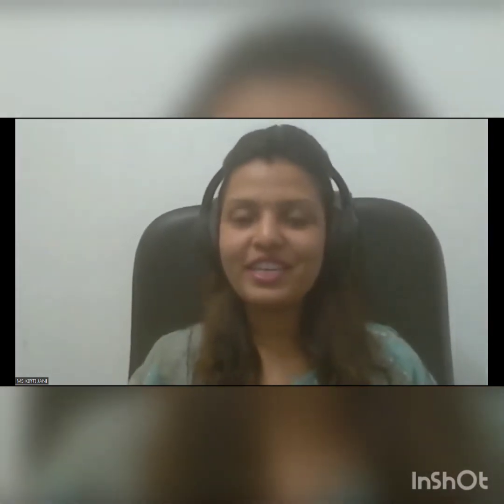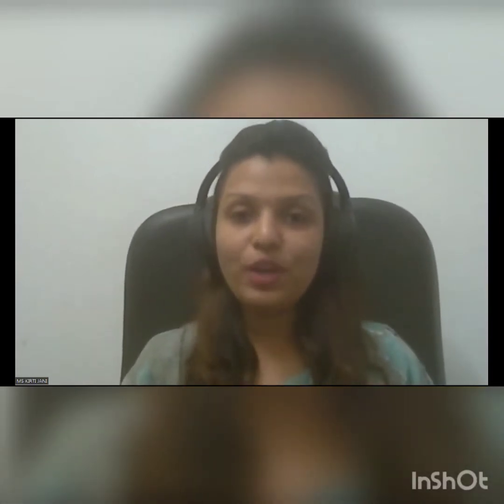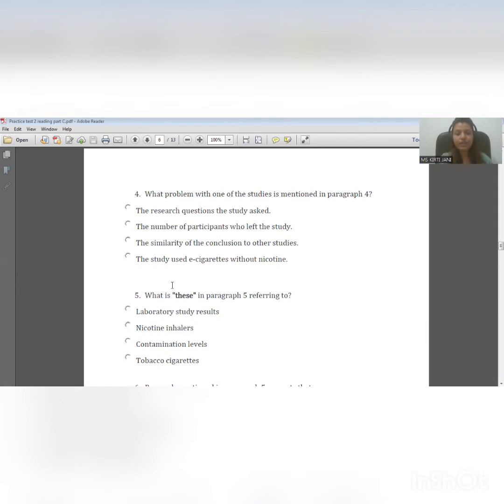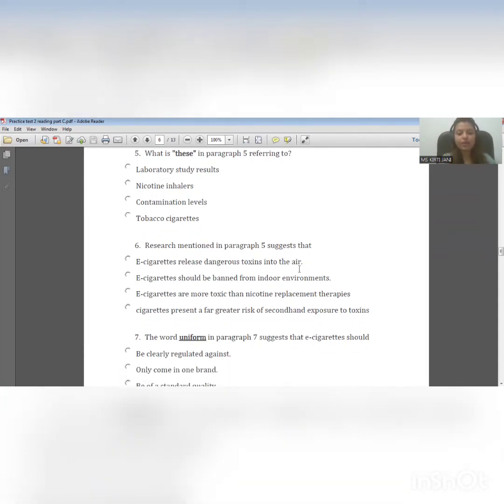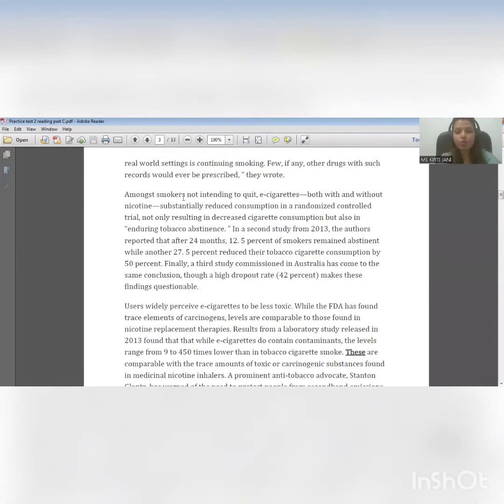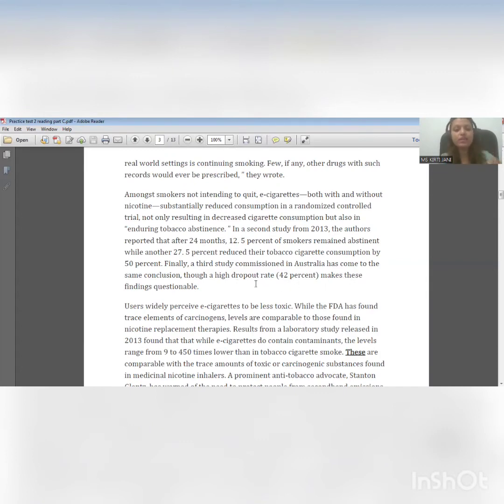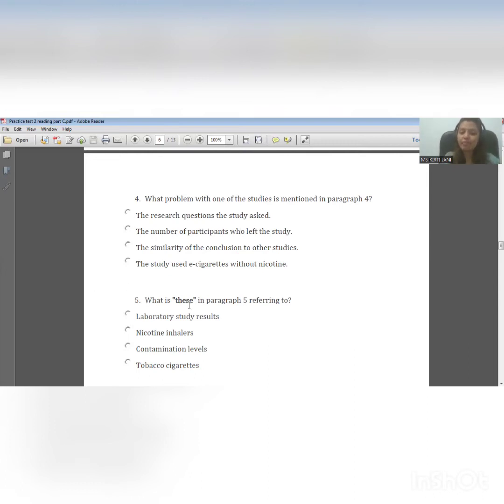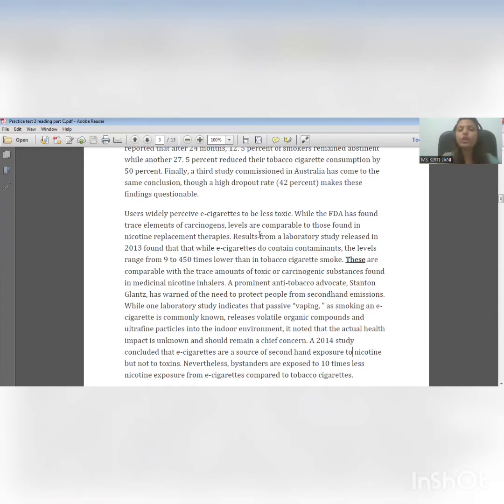OET Reading Part C: a Method lesson ‎@Kirti Institute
This video includes a review of the OET Reading sub-test, information on text types and question types as well as correct strategies to apply in order to score high in Reading Part C.

You may also watch other videos on Reading Part A and B to learn appropriate techniques to boost your score in each part of the sub-test.